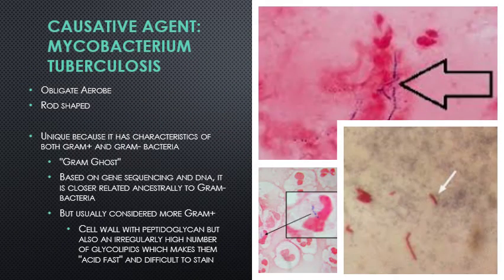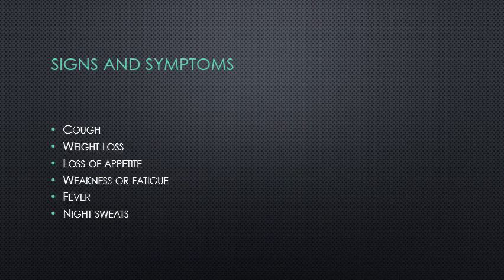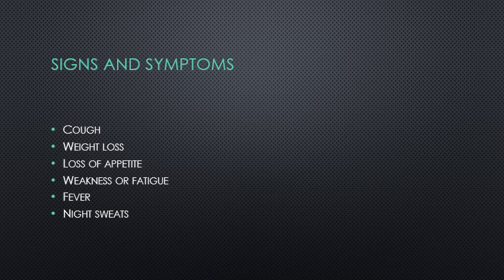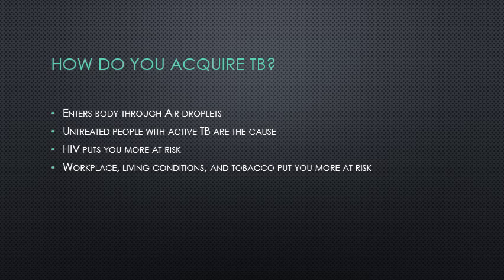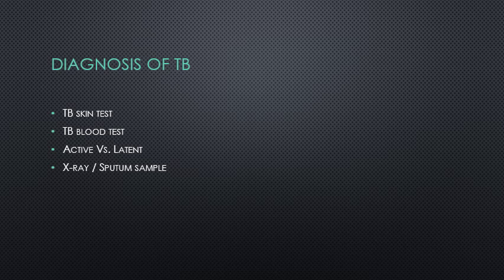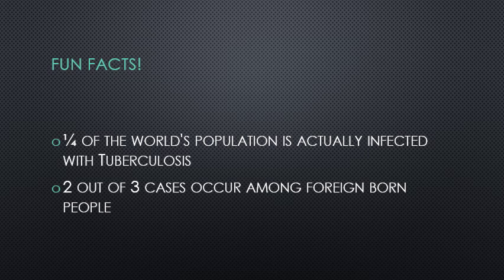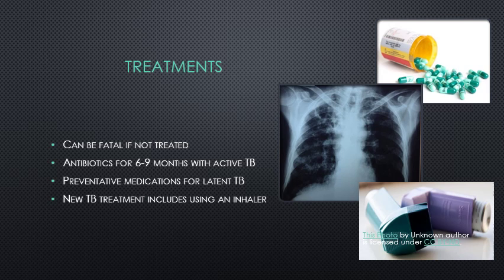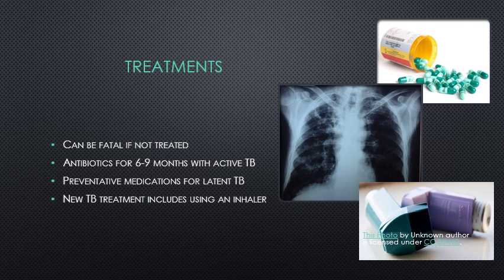microbiology presentation- Tuberculosis